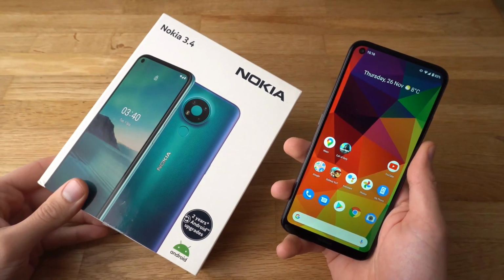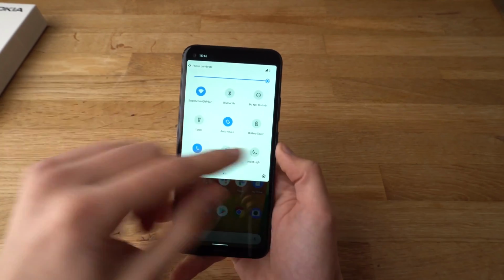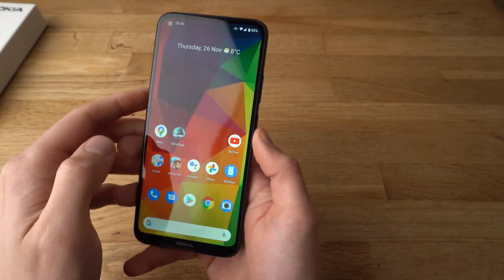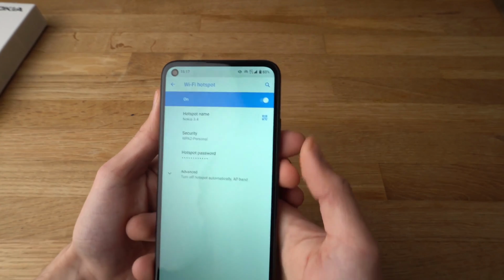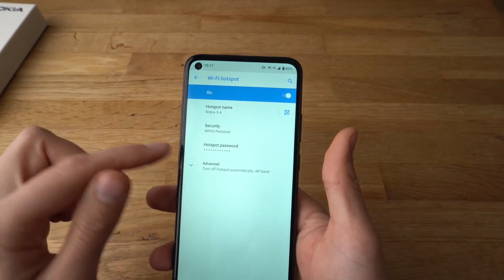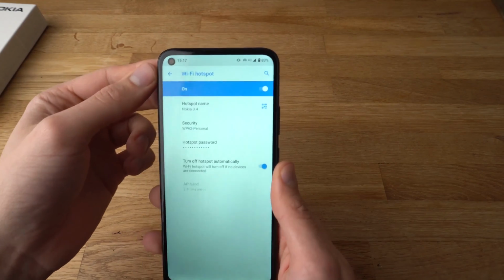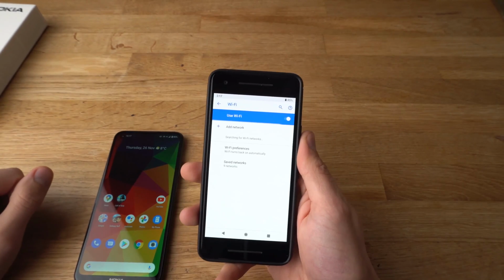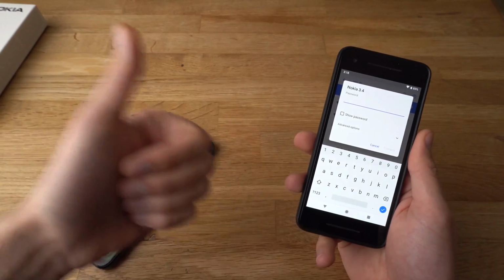Nokia 3.4 - How to Set up Wifi Portable Hotspot to Share Internet Connection with Someone- Tethering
Nokia 3.4 Portable Hotspot Setup, to share Wifi Internet connection with someone or other device.